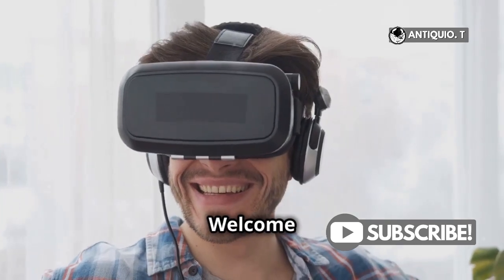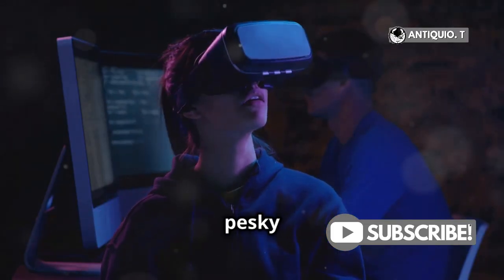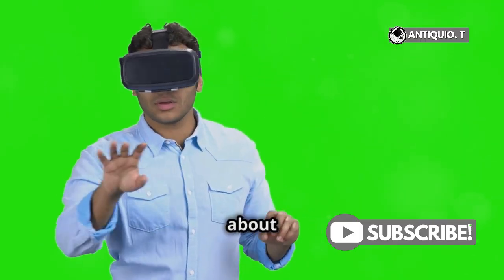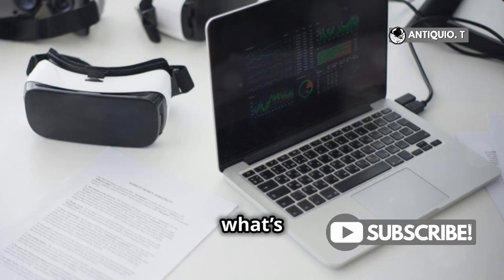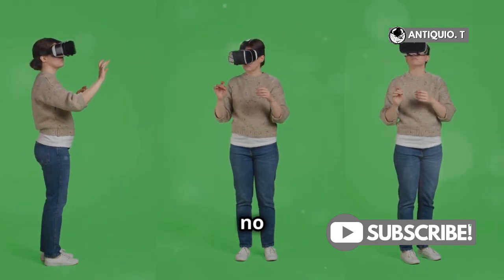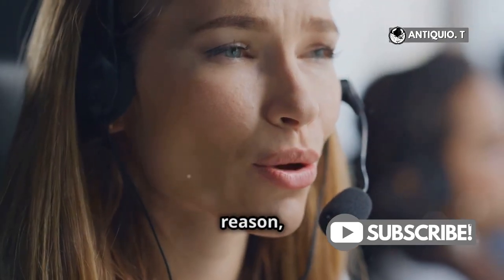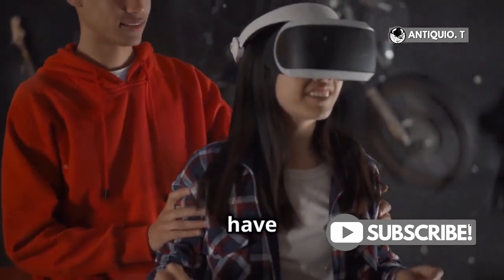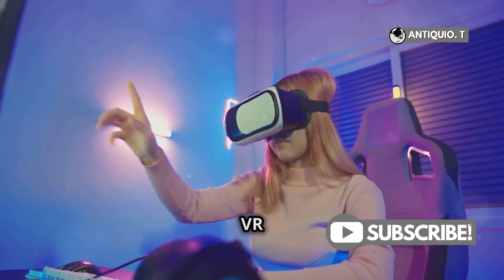Why is Meta Quest 3 Stuck on a Loading Screen? Fix it Now!